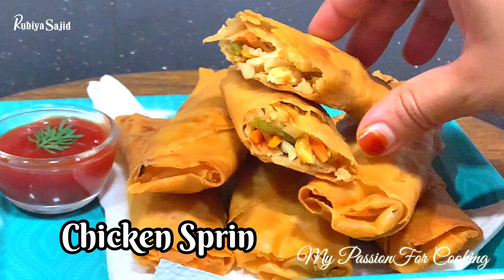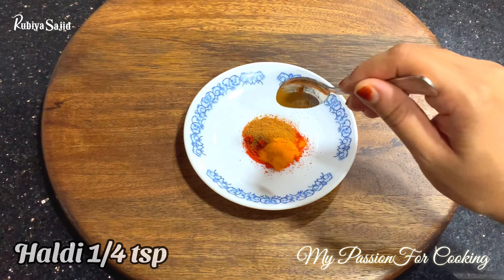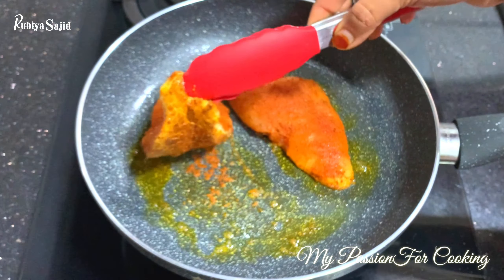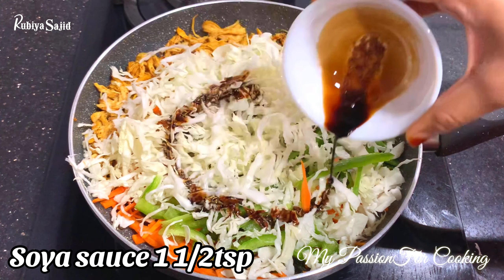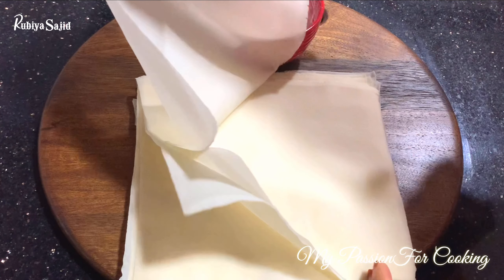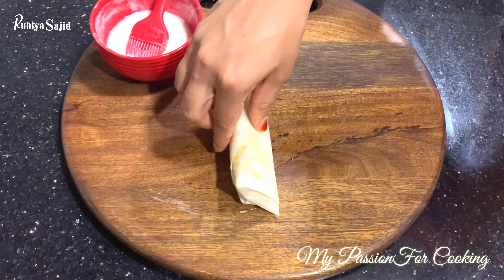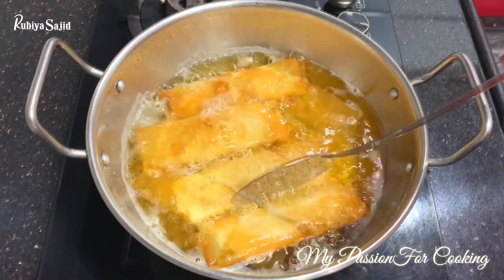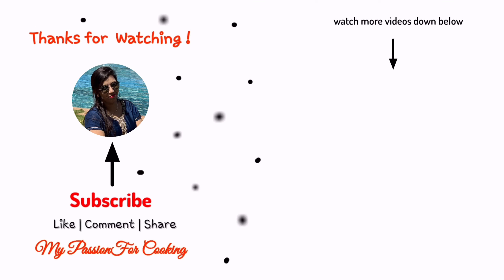Chicken Spring Roll Recipe |Ramzan Special| By RUBIYA SAJID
My Passion For Cooking

Hi guyz..
This is Rubiya Sajid ,😊
I m food lover n i love cooking..
I make videos related to cooking and even make travel vlogs...!

INGREDIENTS
Red chilli powder half tsp
Garam Masala half
haldi quarter tsp
salt half tsp
chat masala half tsp
Tandoori Masala half tsp
Carrot 2
capsicum 2
cabbage 1/2
salt half tsp
soya sauce 1 1/2 tbsp
black pepper powder 1 tbsp
lemon half
spring roll sheets 40
Gear I use -
camera-
tripod-
mic-
light-
You have thousands of things to be negative but you even have tons of things to be positive..Allhumdulliah.. look at the positives n be thankful to ur maker ..be happy,give quality time to ur family,spend loads of love time together n enjoy each othrs company alot thn before...
BE THE PERSON LOVED BY EVERYONE..!
MAKE URS & OTHERS LIFE EASY...